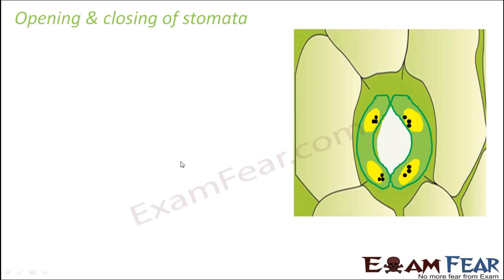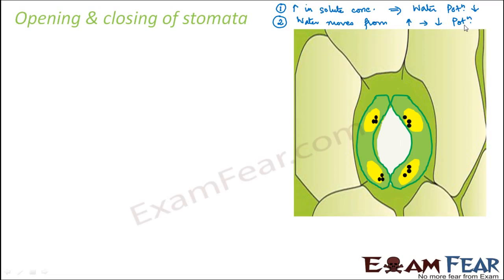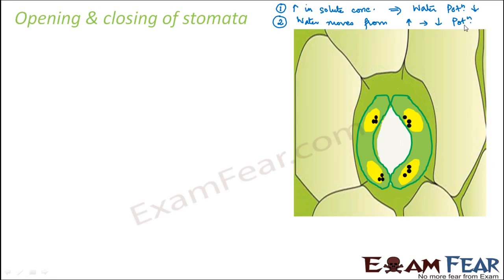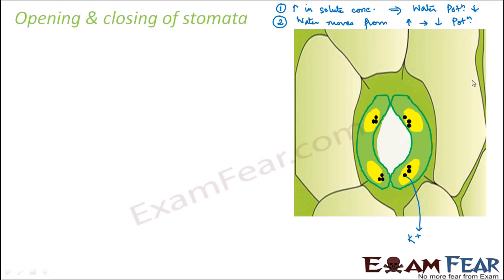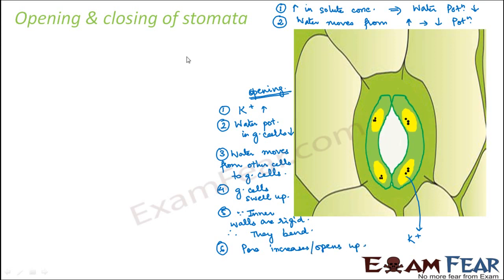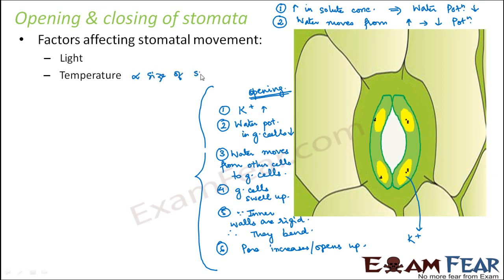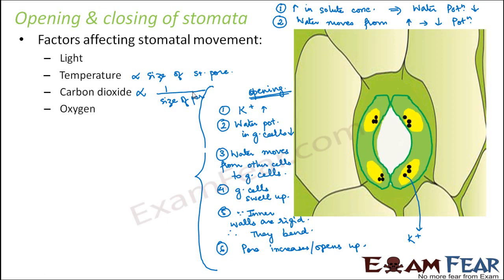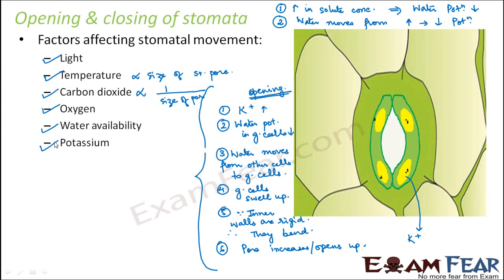Biology Chapter 6 Anatomy of Flowering Plants part 12 Plant tissue system epidermis CBSE class 11 X